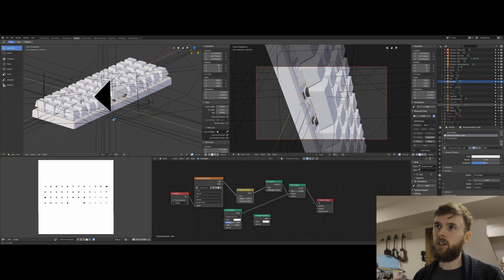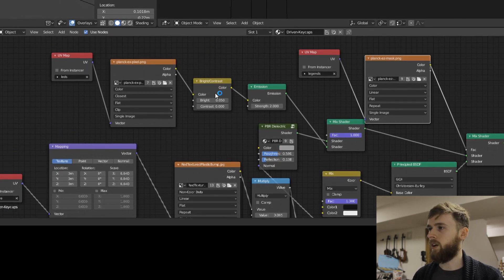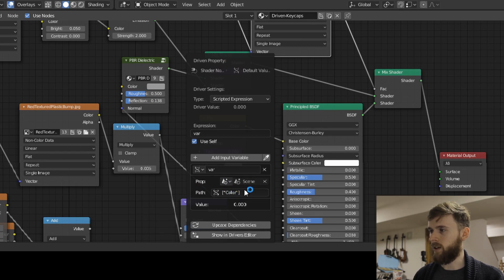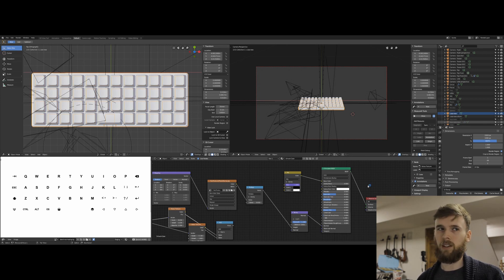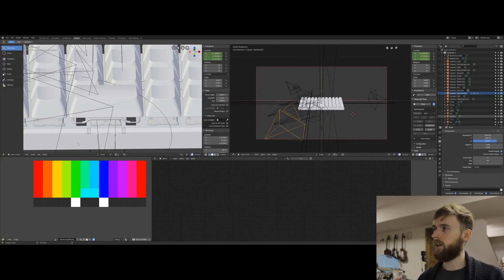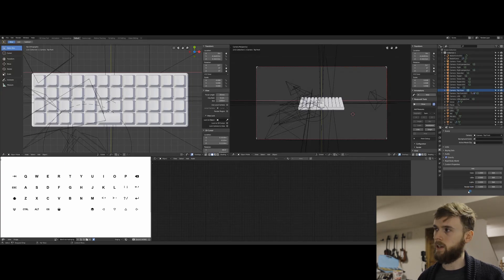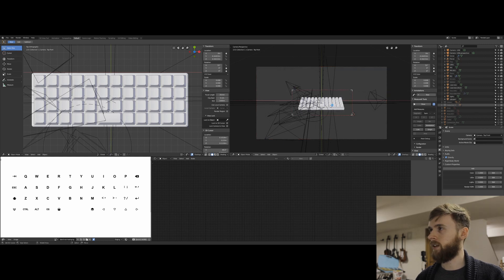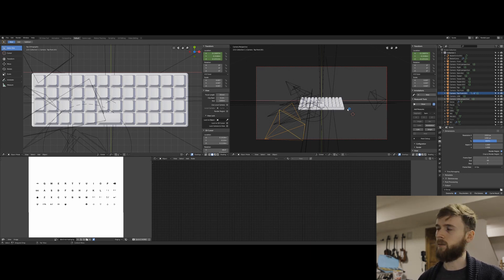Using Blender 2.80 (beta) to render Planck EZ product shots and teasers